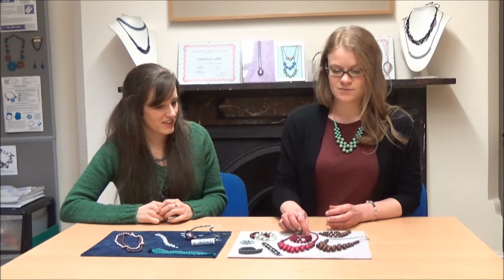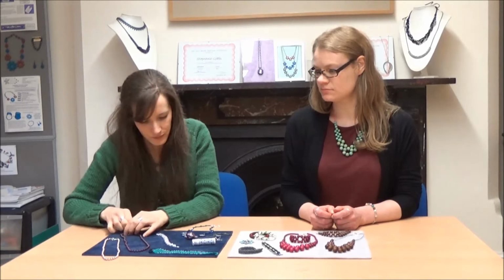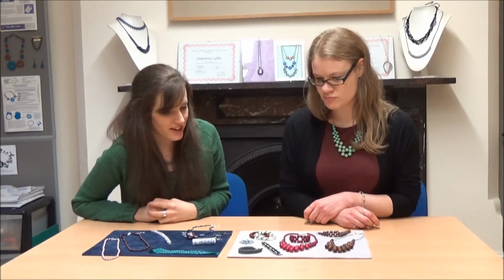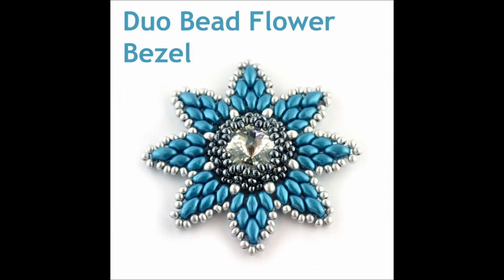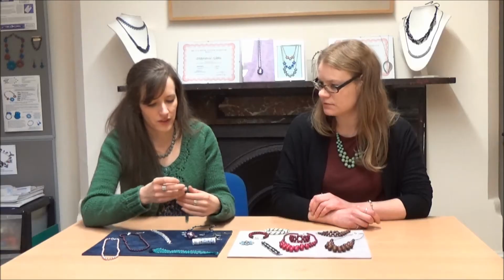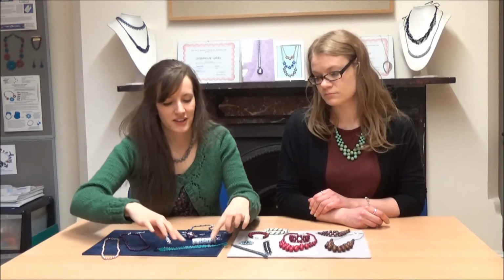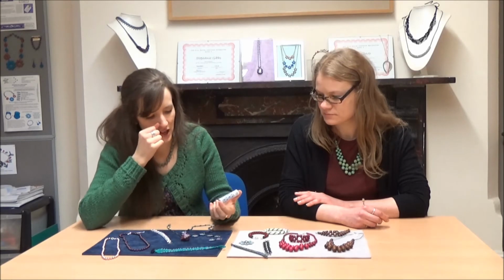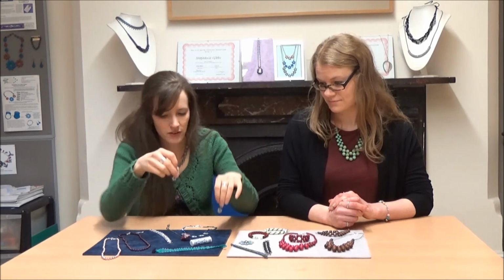WORKSHOP Vlog with Steph and Emma 2016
Watch Steph & Emma show you some of our new workshops for 2016 in our latest vlog – do excuse all the nervous giggling (and the occasional urm), they’re still new at this!

We have a wide range of 26 workshops in our timetable, 13 of which are brand new & featured in the vlog!
To find our more information about any of the workshops or to book on visit our
If you have a specific question do let us know, we’ll be happy to help.

Share your makes with us using mailorderbeads or TheBeadShopNottingham